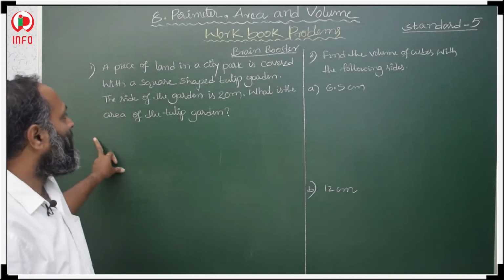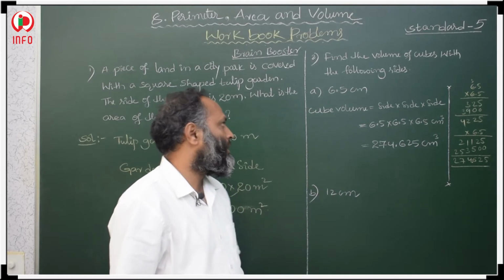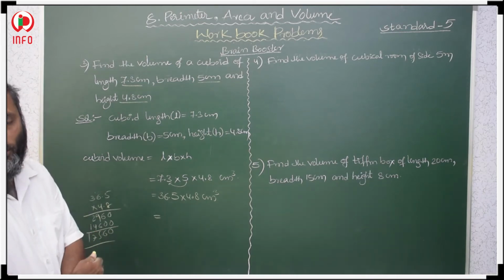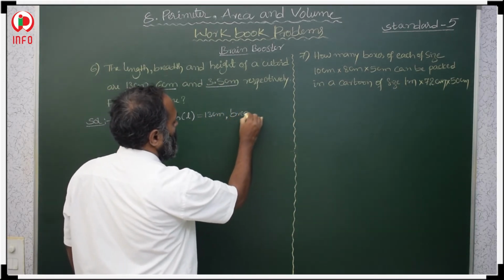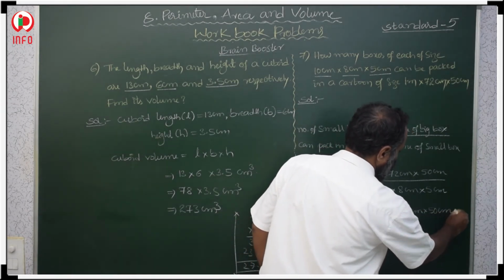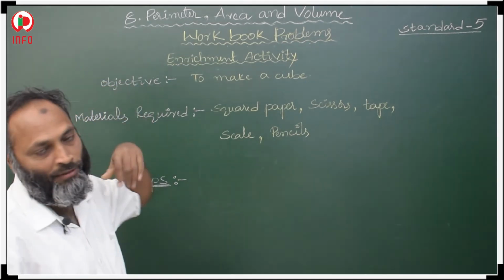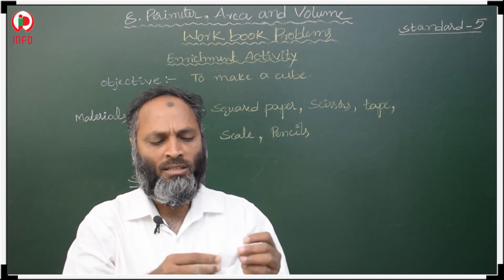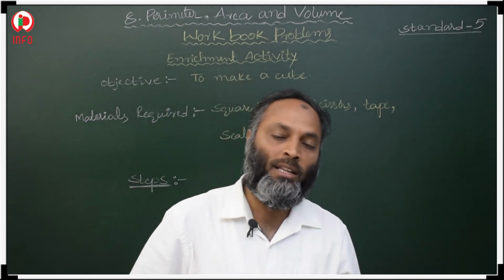8 Perimeter, Area and Volume GS WB cls 5 Part 6